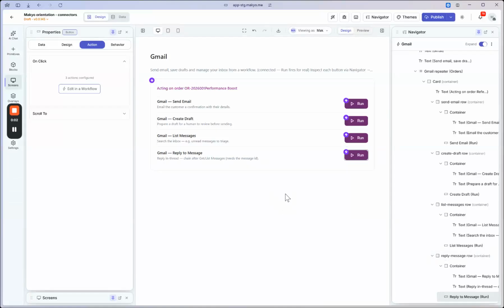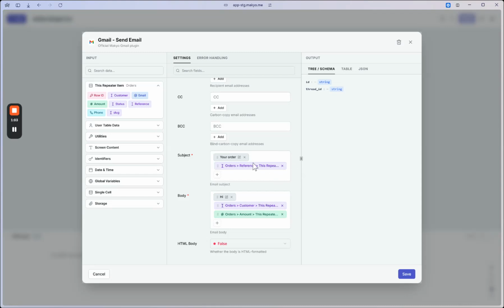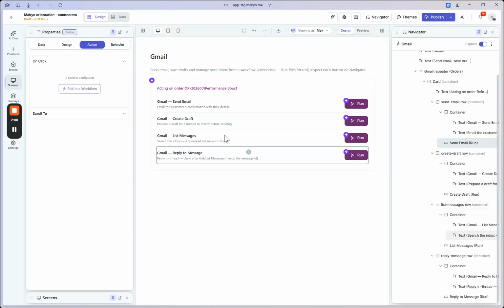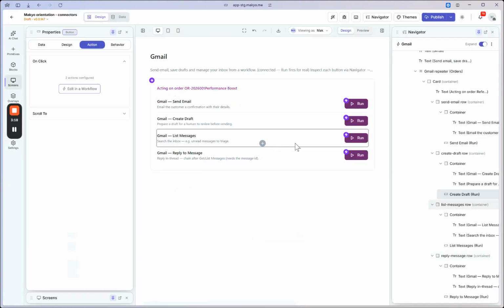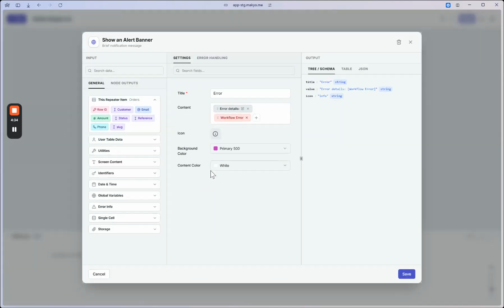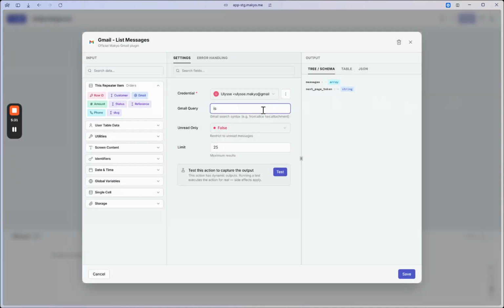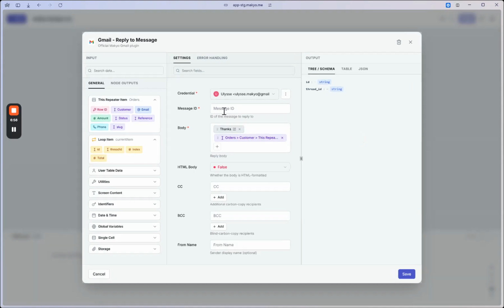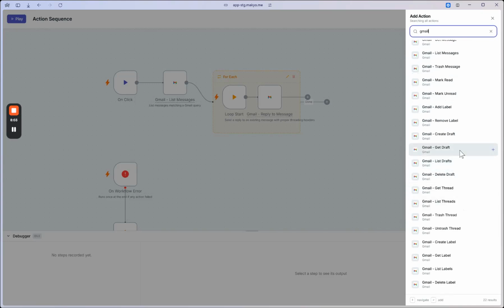How to configure the Gmail node in Makyo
Learn how to configure the Gmail node in Makyo.

This tutorial shows how to connect Gmail and send emails from your Makyo workflows.